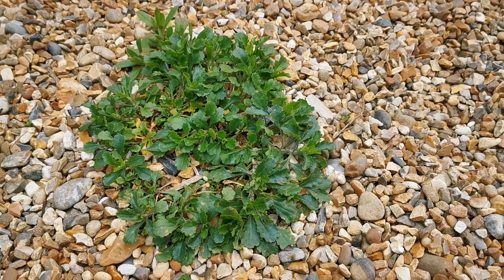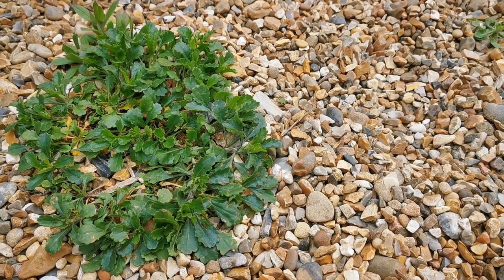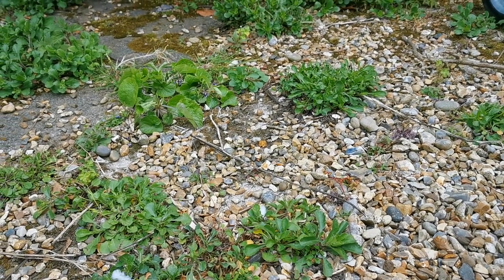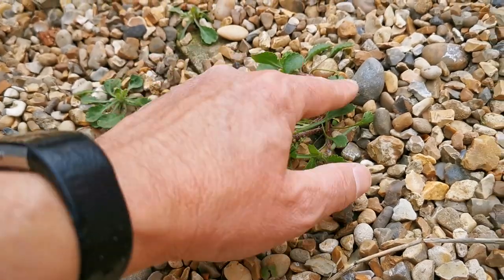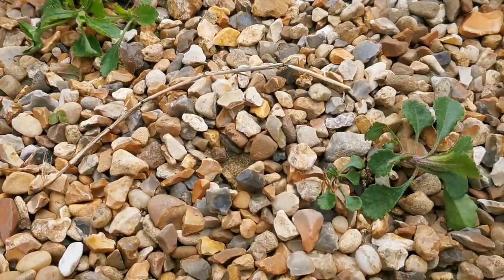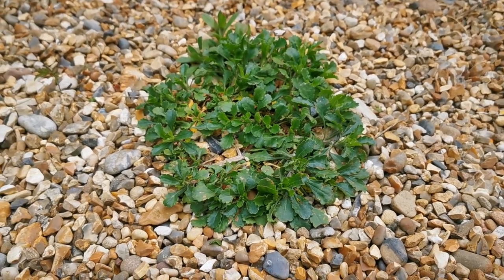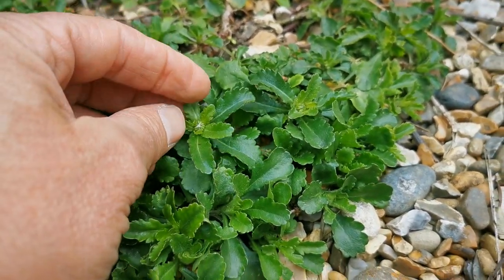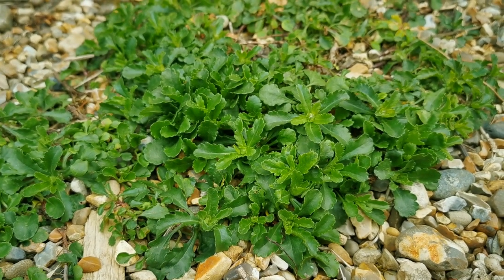Grow Oxeye Daisies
Oxeye Daisy, one of the easiest and most spectacular of the wild daisies of England.

Easy to grow from seed and very tough, this daisy will tolerate poor soils acid or alkali sand or clay and still give a great show in May and June.

Oxeye Daisy is a native wildflower and the largest member of the wildflower daisy family. A superb addition to any cottage garden planting for June it is a perennial giving a spectacular first flush of flowers in early June here in Norfolk.
Oxeye Daisy set seed easily and self-seeds efficiently.